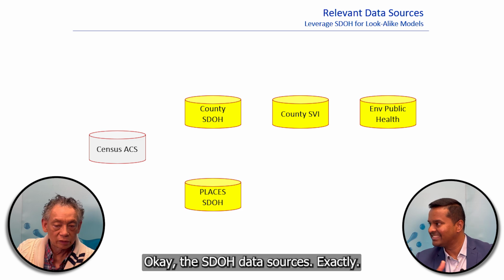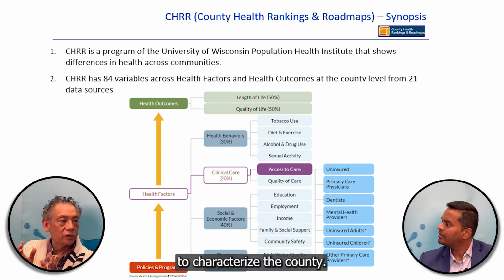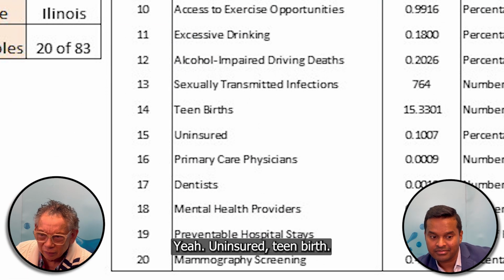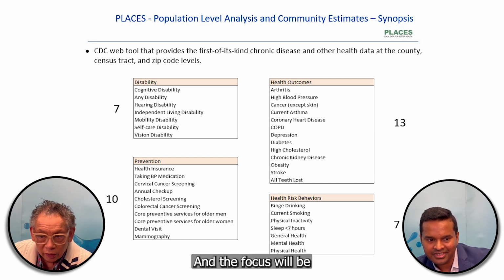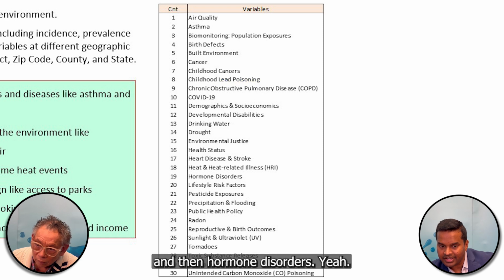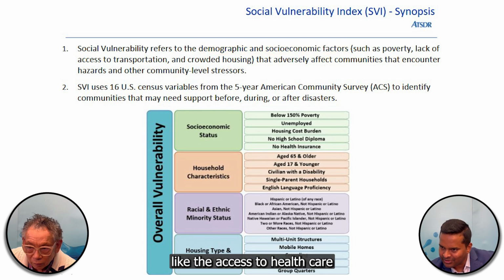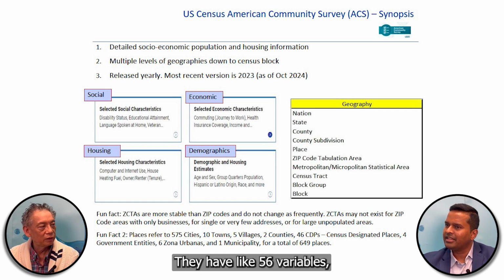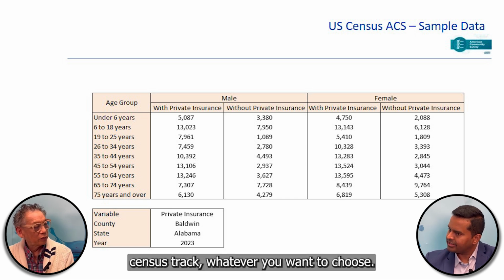Top Free SDOH Data Sources for Smarter Targeting | DATA SOURCE SERIES EP. 4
In Episode 4 of the Data Source Series, we explore the top free datasets available for Social Determinants of Health (SDOH). These sources help you understand the broader context around patients and physicians and improve how you target by geography, whether at the zip code, county, or census tract level.

We walk through five datasets that stand out in terms of depth, accessibility, and strategic value. Each one is free to access and can be layered onto clinical data to surface new insights around patient behavior, health outcomes, and geographic trends.

⏱️ Timestamps:
00:00 - Intro
00:30 - Understanding SDOH Data
02:18 - Overview of the Five Sources
03:15 - County Health Rankings and Roadmaps (CHRR)
05:12 - PLACES (CDC)
07:10 - Environmental Public Health (EPH)
08:55 - Social Vulnerability Index (SVI)
10:05 - US Census American Community Survey (ACS)
11:57 - Summary and Takeaways